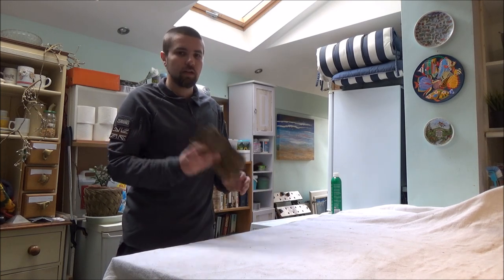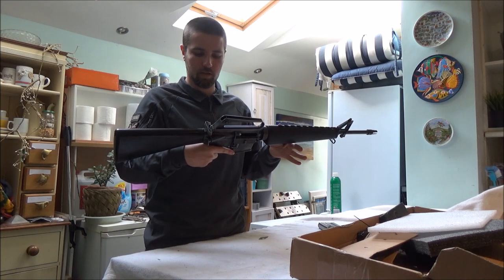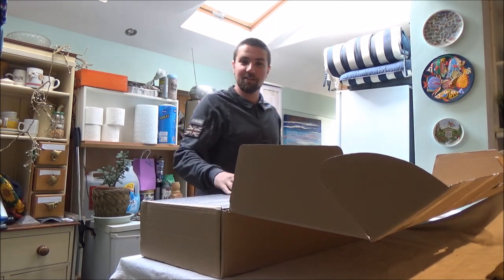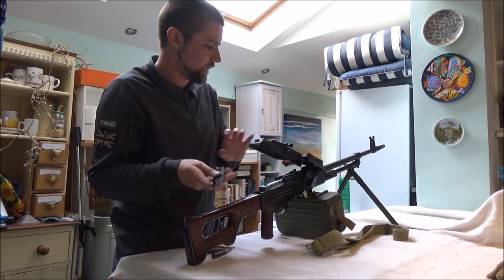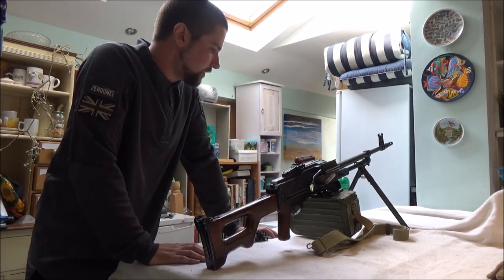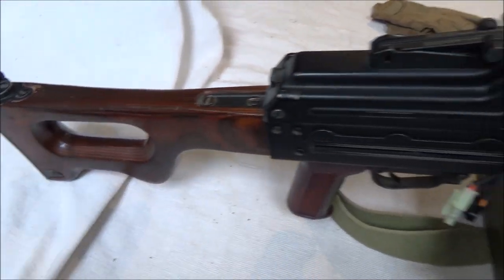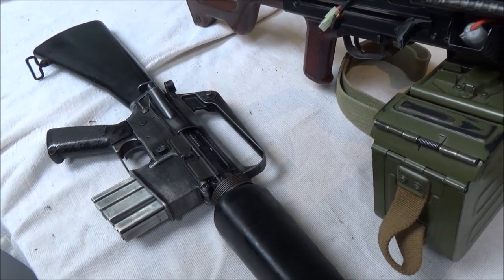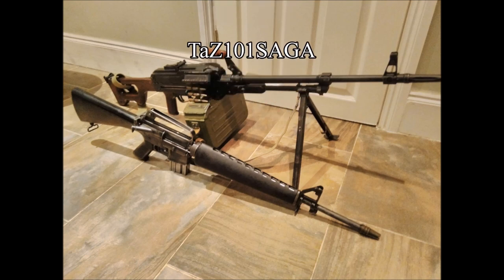My Biggest Airsoft Unboxing Yet: Sapsford Specials!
Today, we unbox a custom GBBR and MG, constructed with a mix of original parts, love and passion, by Sapsford Specials. These were totally unexpected purchases and I was very excited to get my hands on these unique pieces.

Please Excuse the minor annotation fail at the end, not sure how I screwed that up ha ha.

TaZ101SAGA